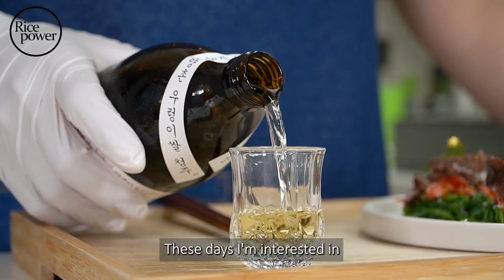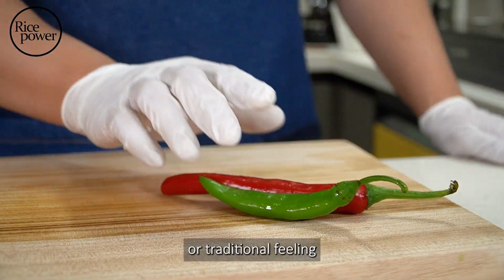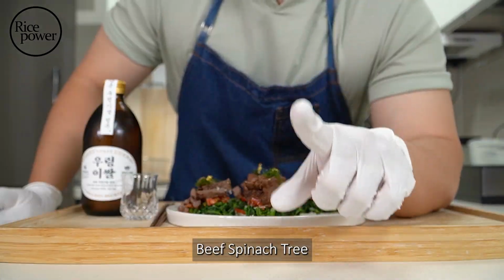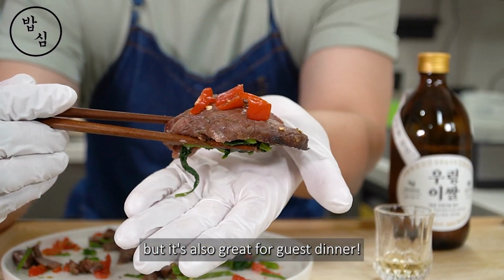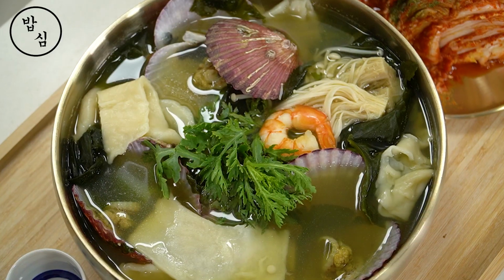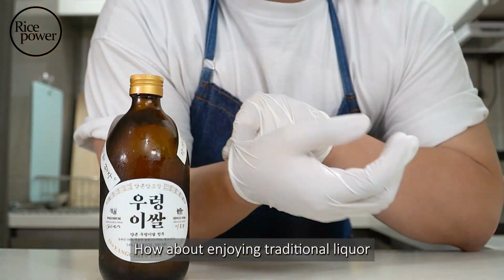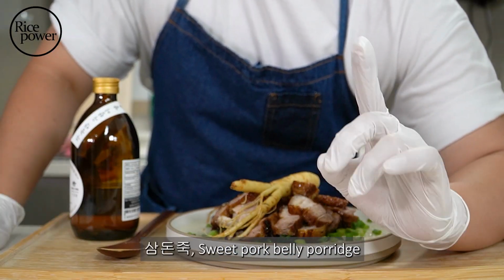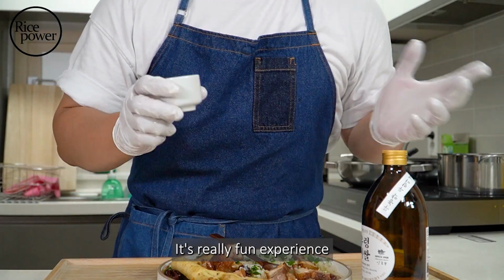Korean food culture｜Different! So, It's interesting!｜3 Recipes to Enjoy Traditional Liquor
It's the perfect weather for a drink.😎